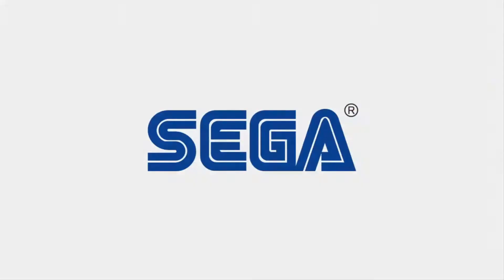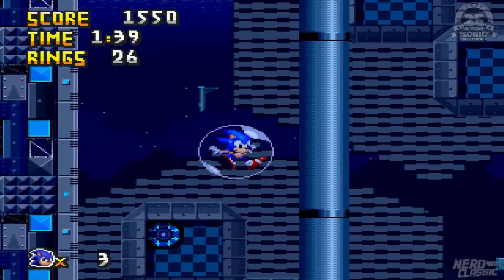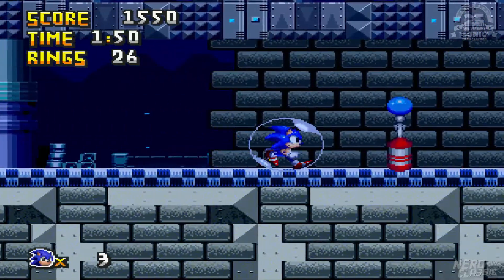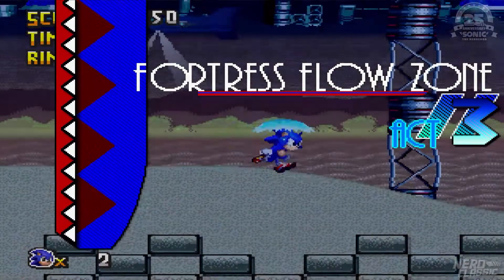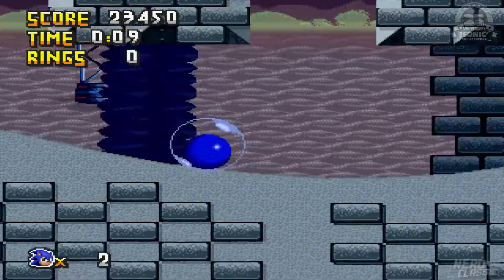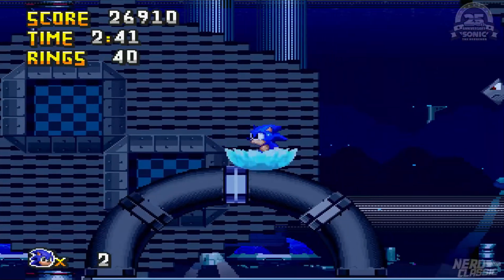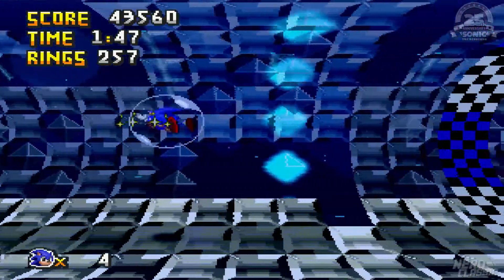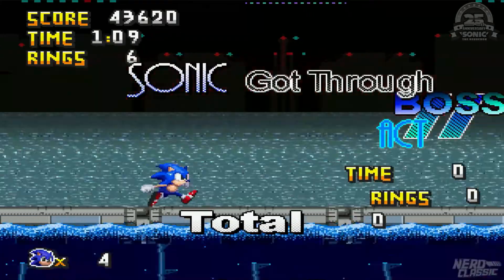Droga do Sonic Manii: Sonic Before the Sequel- #7: Fortress Flow Zone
Witam ja jestem Nero, a to jest kolejny odcinek naszej serii Droga do Sonic Manii! W dzisiejszym odcinku dokańczamy Sonic Before the Sequel w poziomie podwodnym przypominającym Hydrocity Zone - Fortress Flow Zone :D Zapraszam do oglądania!